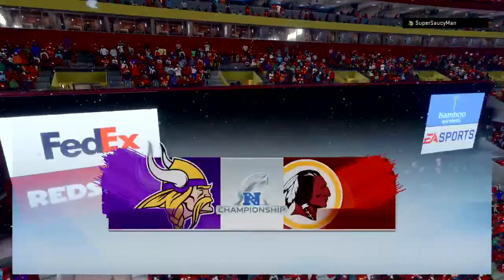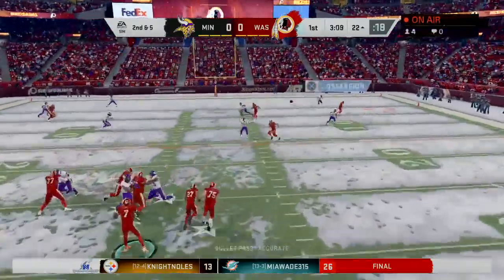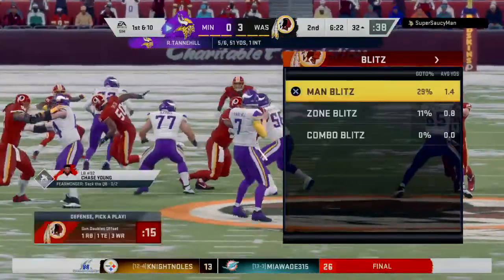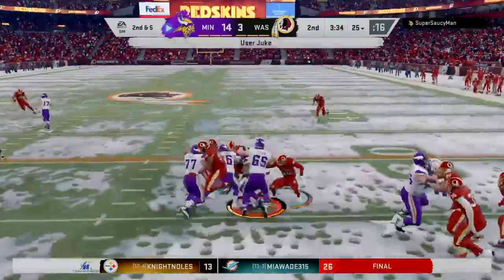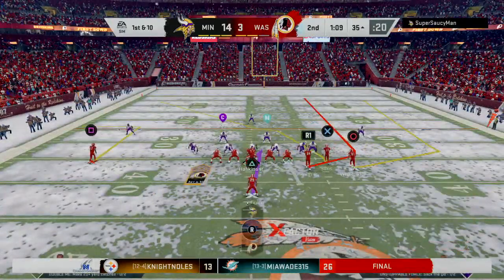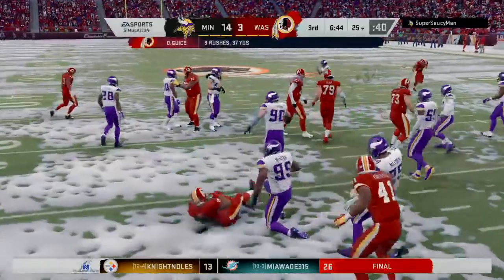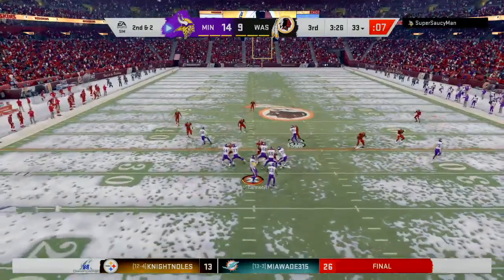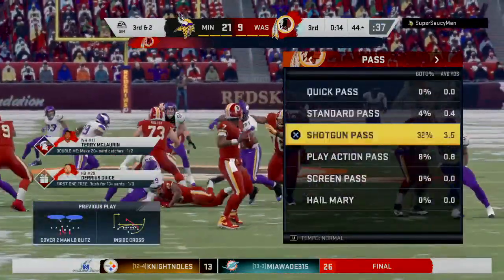lowtuned's Live PS4 Broadcast